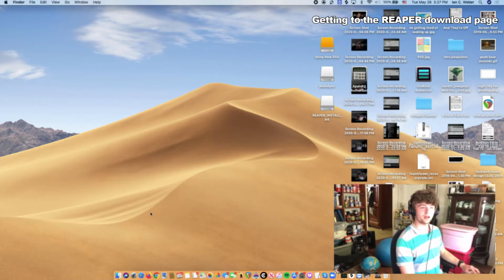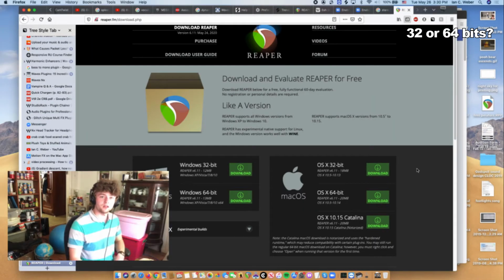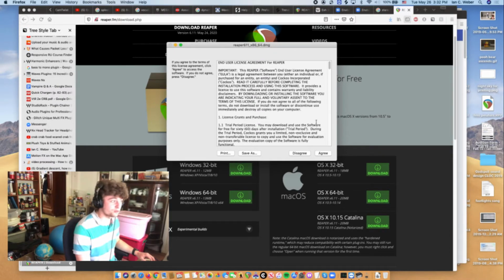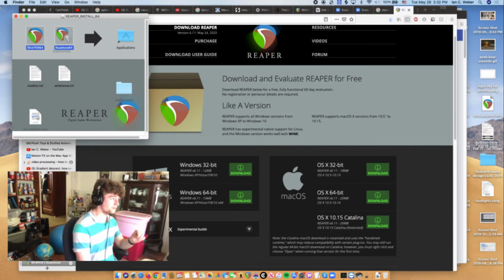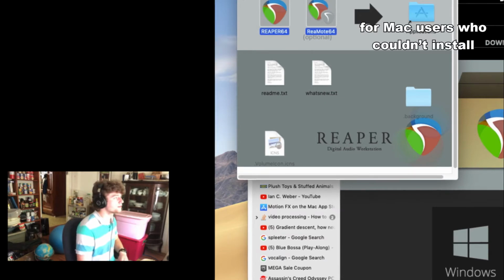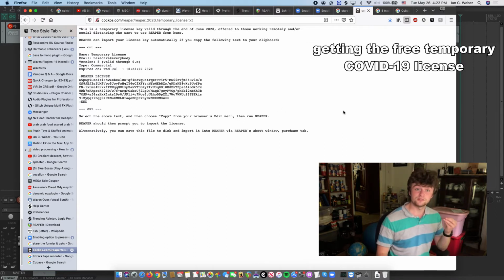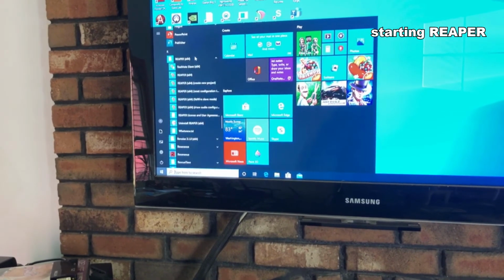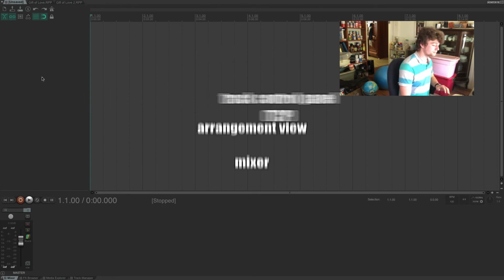Audio Production for My Mom, Episode 1: Installing REAPER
Ian's mom is learning audio production! In this episode, we'll look at how to install REAPER, a digital audio workstation (DAW), and get you up and running in no time!
Audio Production for My Mom is a series of tutorials aimed at people who don't consider themselves tech-savvy. While most audio and production guides assume a certain level of existing understanding, APMM breaks down every step along the way, so that artists of any age and ability can start recording and making music.  The first steps can seem daunting, but you’ll discover that recording music is a whole lot more accessible than it might seem!

License excerpt described in video:

1. License Grants and Purchase:

1.1  Trial Period License.  You may download and use the Software for free for sixty (60) days after installation ("Trial Period").  During the Trial Period, Cockos grants you a limited, non-exclusive and non-transferable license to copy and use the Software for evaluation purposes only. The evaluation copy of the Software is fully functional.

1.2  License After Trial Period. If you continue to use this Software after the Trial Period, you are required to purchase a license.  The license fee varies according to your use, as follows:
  a)  A commercial license currently is $225.00 USD.
  b)  The following users are granted permission to purchase a discounted license for $60 USD:
    i) You are an individual, using REAPER® only for personal and non-commercial uses.
    ii) You are either an individual or business, using REAPER® for a commercial purpose, and your annual gross revenue derived from commercial activity does not exceed $20,000 USD.
    iii) You are an educational or other non-profit organization.

1.3 To Purchase License.  To purchase one of the licenses specified above, visit our web and follow the links.